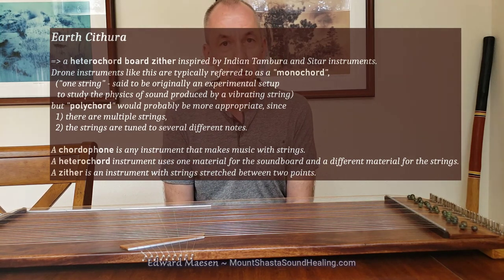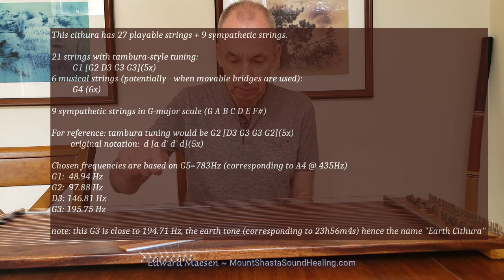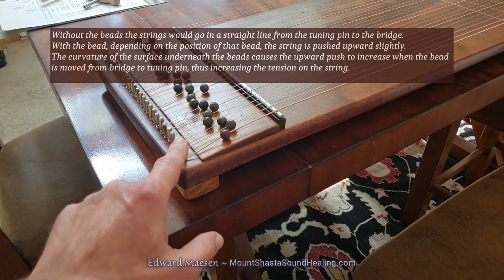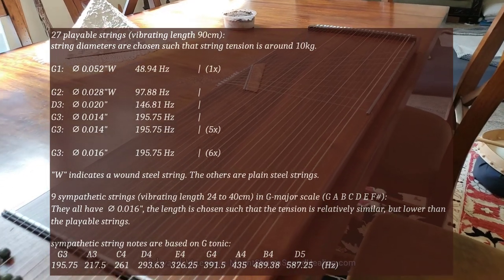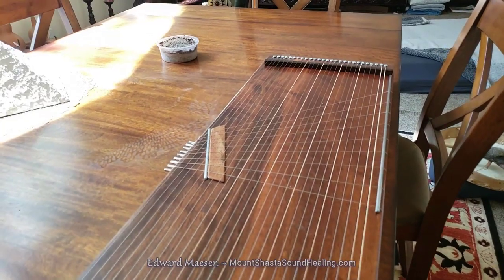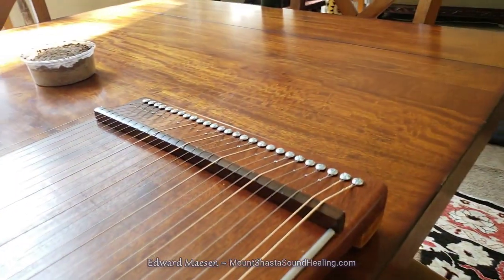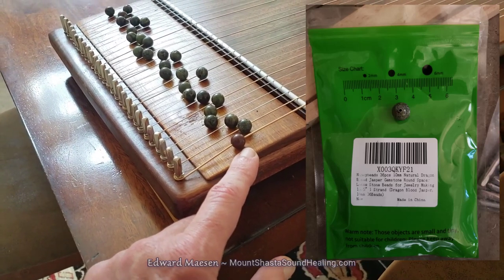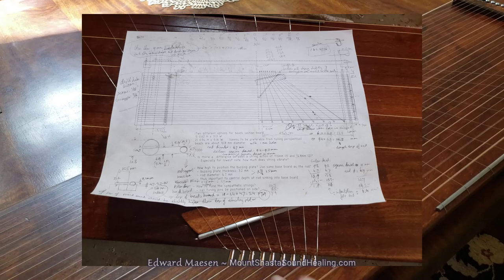tambura-inspired monochord DIY design and construction details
Design and construction details of a monochord I made, which I named the "Earth Cithura". It is a board zither drone instrument inspired by the Indian Tambura. The base frequency of the instrument corresponds to the earth rotation duration. This instrument was designed for use in my sound healing sessions. Although typically called a "monochord", a "polychord" would probably be more approriate because it has 27 strings, tuned in three octaves of G, with D (a fifth above G) as well, in a repeating tambura-style pattern:  G1 [G2 D3 G3 G3](5x) [G3](6x)

00:00 intro
01:12 material and dimensions
02:13 27 strings tambura style
04:03 tuning beads fine-tuning
05:40 string specifics
07:14 string tension formula
09:08 sympathetic strings
10:43 bridge design
12:02 loop-end string set
12:47 distance between strings
13:23 tuning beads
13:43 dimensions of tuning beads support surface
14:48 wood types
15:22 view of sound healing setup
15:30 details about construction, with photos
16:21 sound sample

Beyond the story
Beyond belief
Dwells freedom